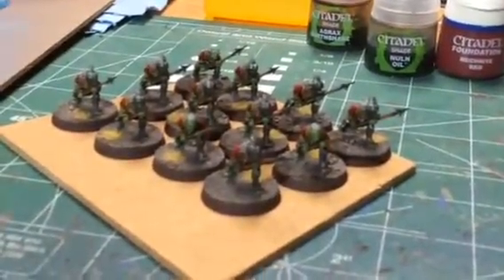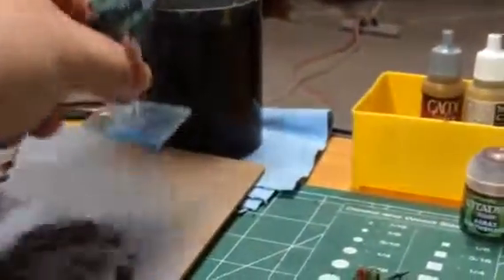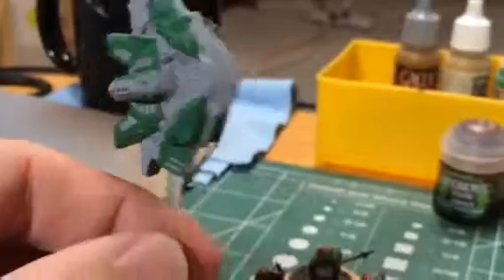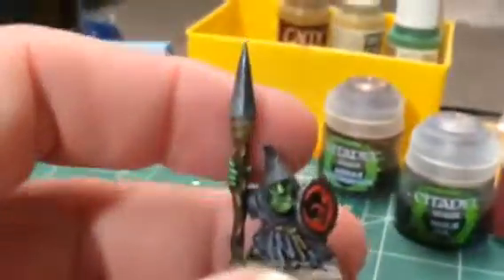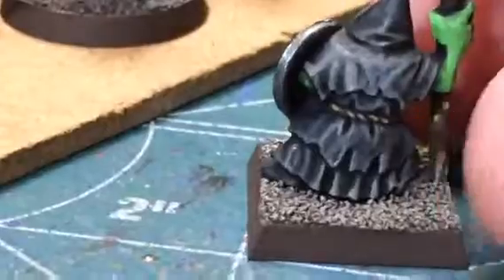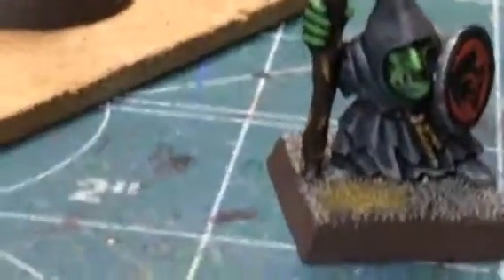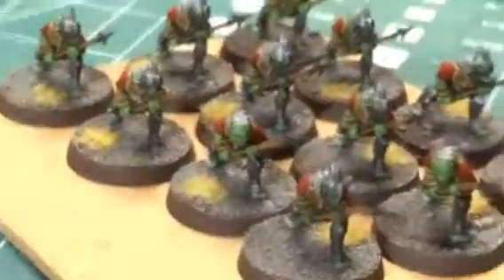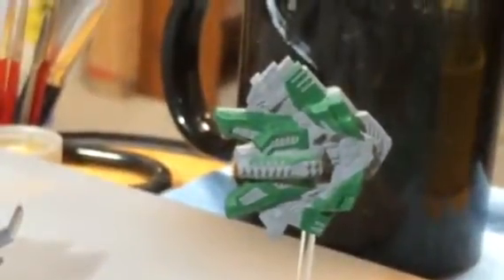WTPC 2016 - Boot Camp Day 4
Day 4 of the boot camp.  Finished the goblins and started working on some Firestorm Armada ships.